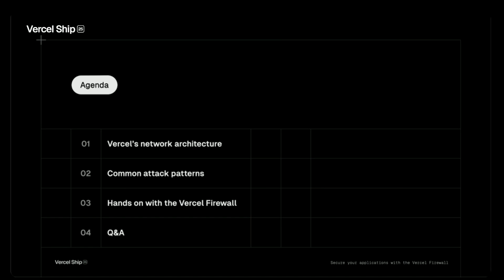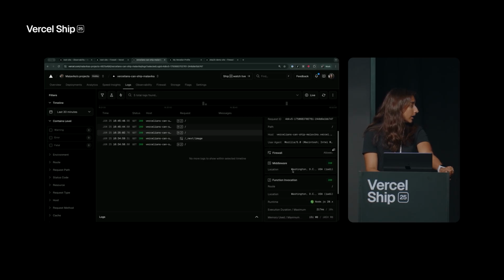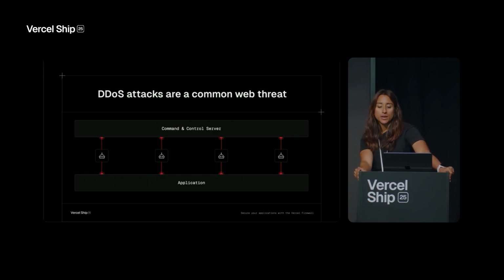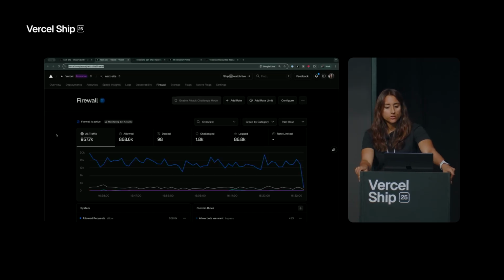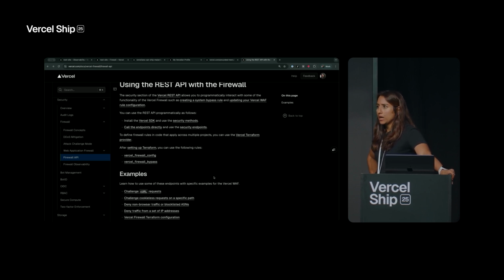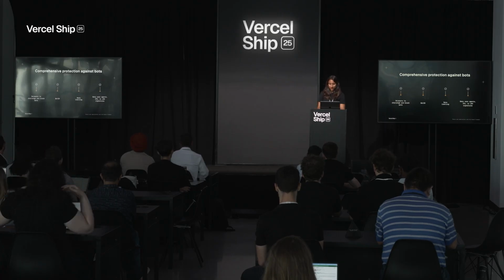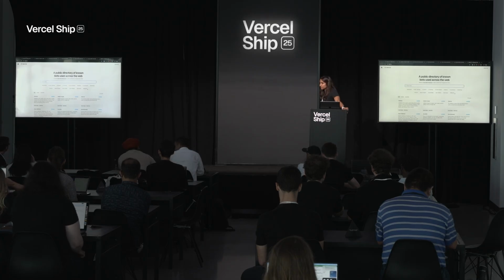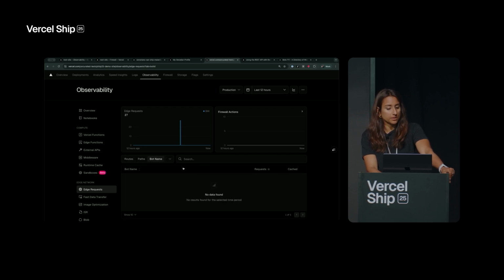Vercel Ship 2025 workshop: Secure your apps with the Vercel Firewall (Malavika Balachandran Tadeusz)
Learn how to leverage Vercel's network security tools to protect your app from attacks.